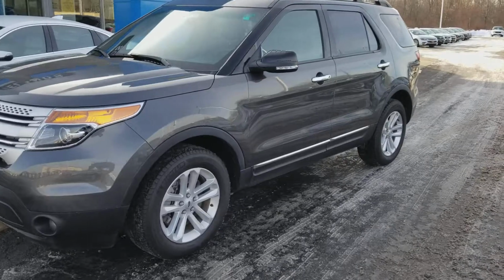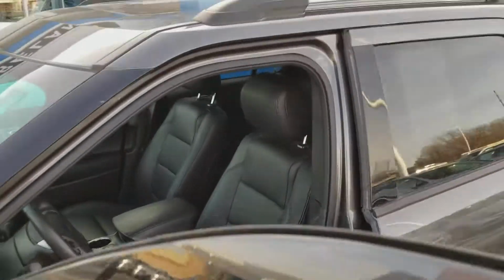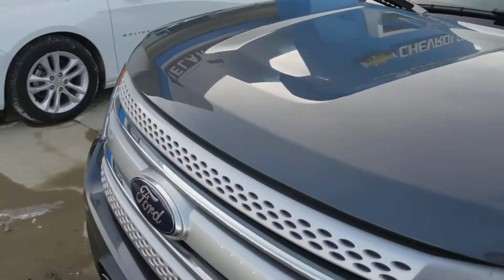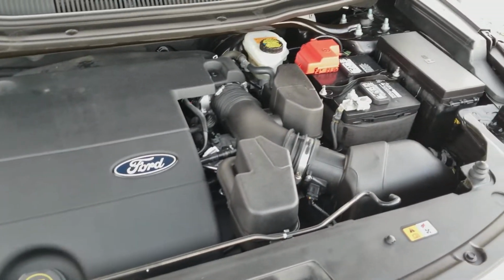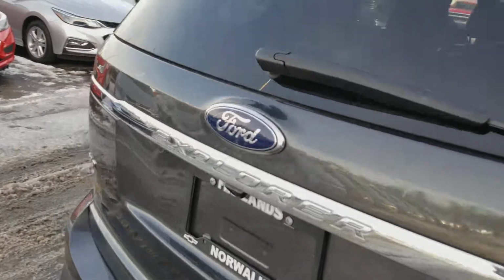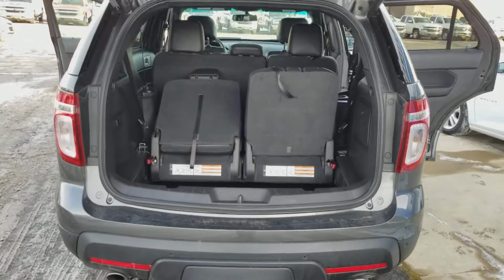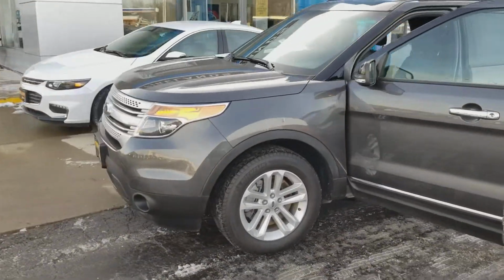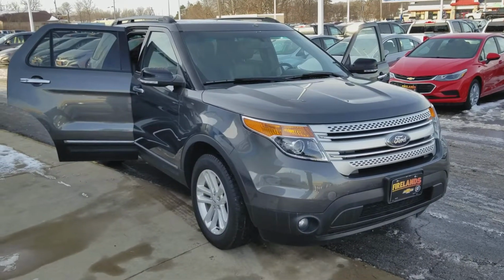2015 XLT Explorer, 40k miles, 4WD